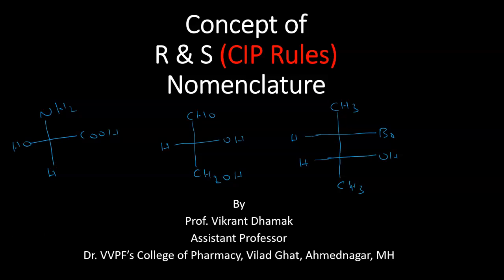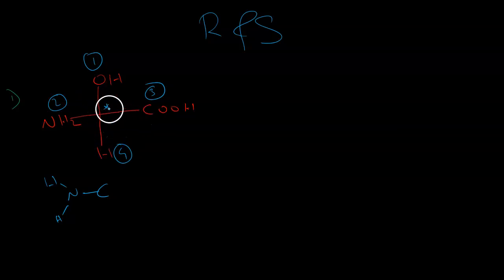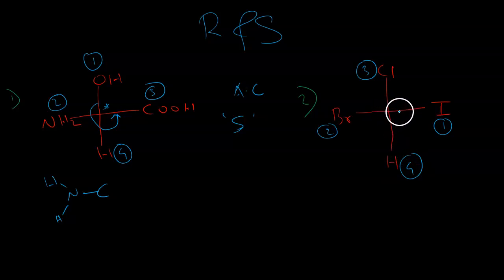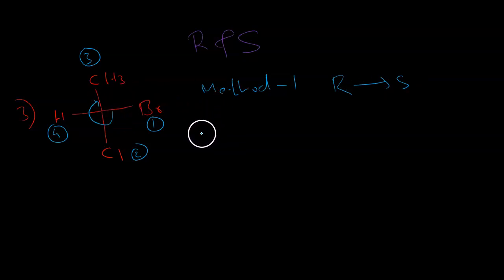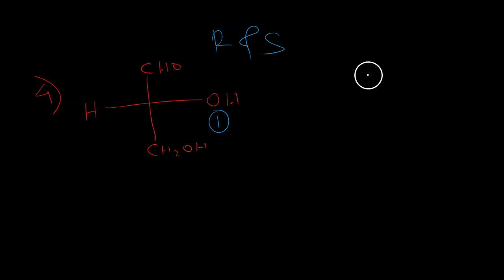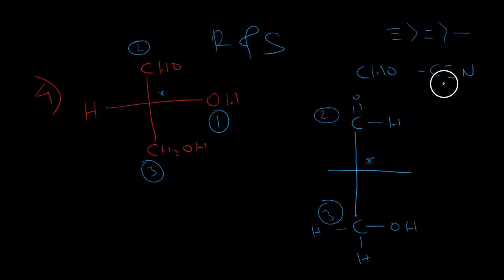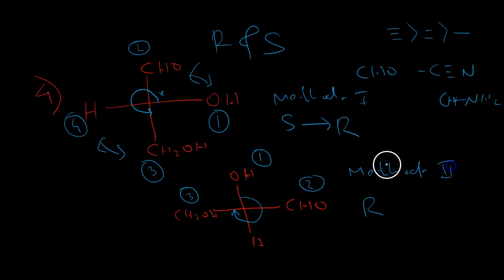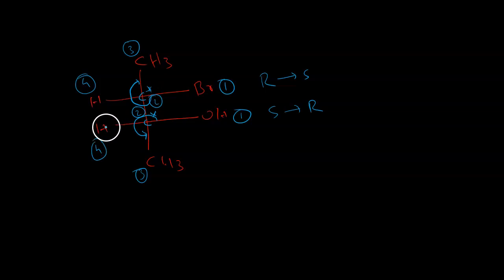R & S Nomenclature/How to Identify?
Stereochemistry
Organic Chemistry
Chemistry Problem Solving
R Configuration
S Configuration
Nomenclature Challenges
Stereoisomerism
Chiral Compounds
Chemistry Tutorial